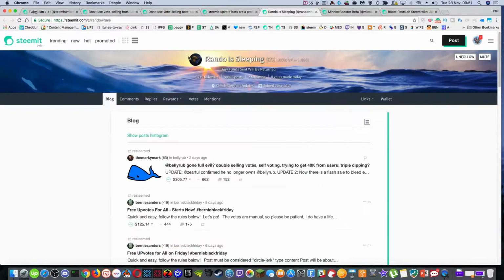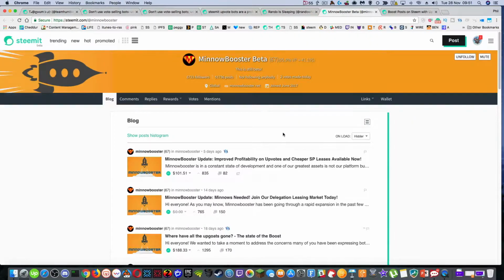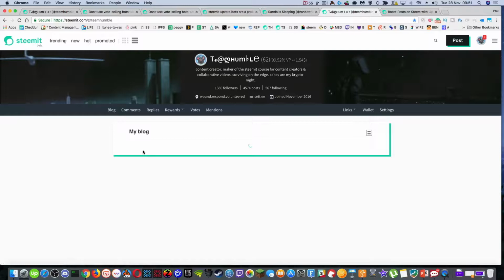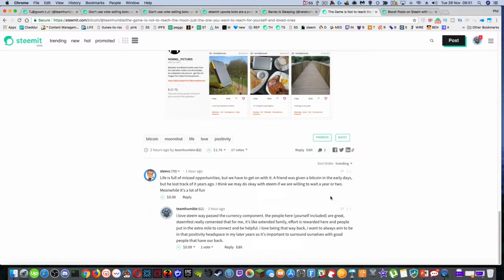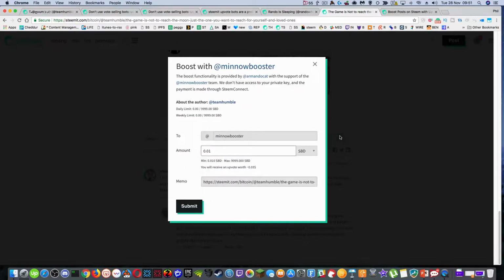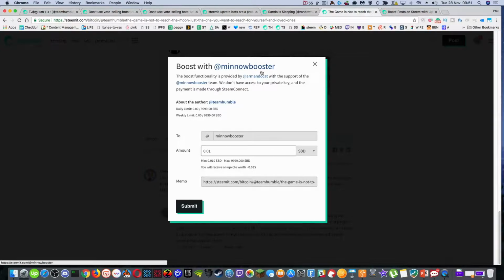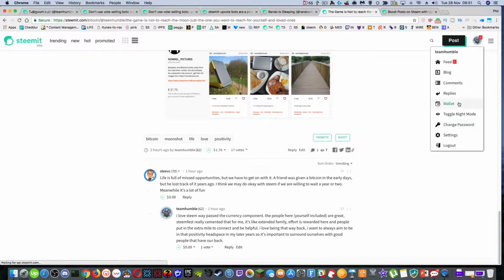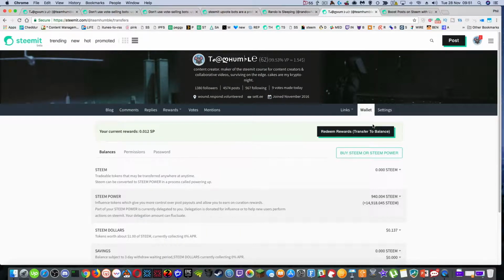Steemit for Content Creators | ep30 | boosting your posts with bots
the st33m amplify project is an effort to bring vloggers, content creators, youtubers and to bring in general the bloggers of the world into steem and show them they can add steemit to their income streams and have a more open, ad-free experience and share the wealth of their own successes over here on the platform instead of a centralized blog that currently pays them little adsense or nothing at all.